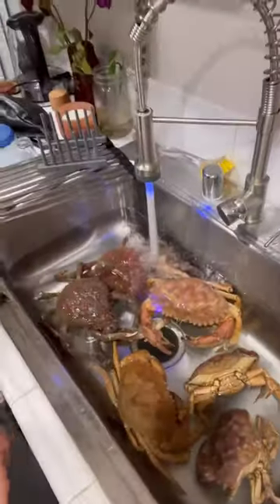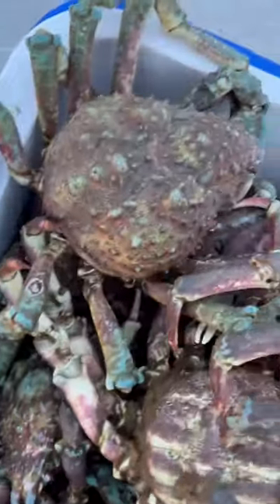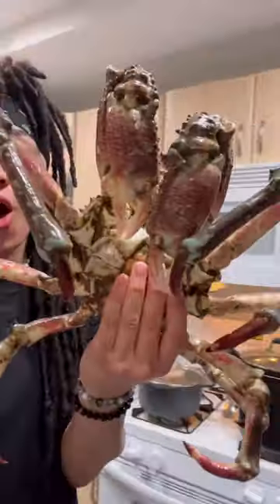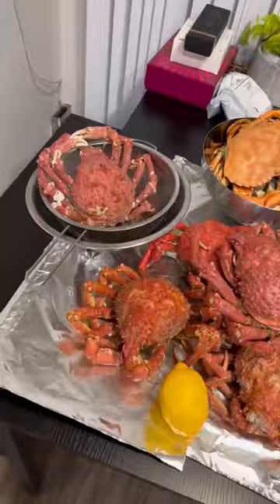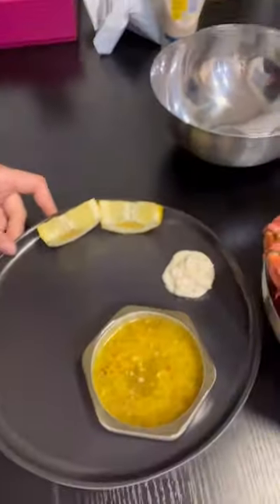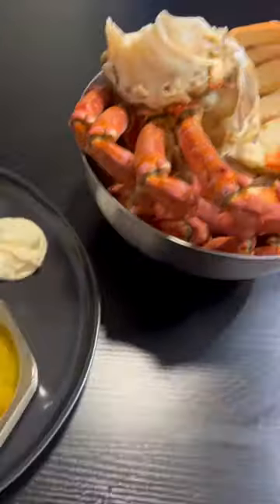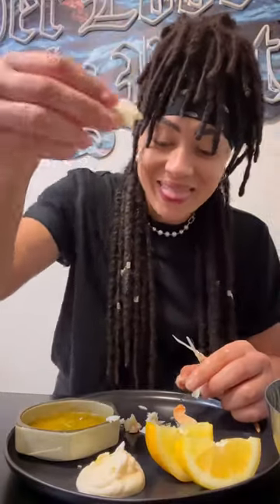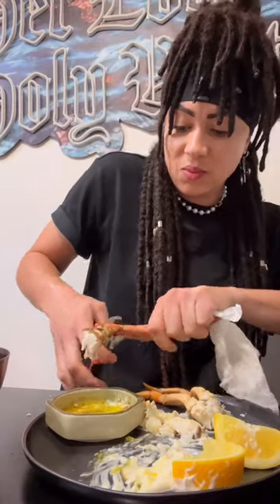Who loves Crab?!😜🦀🔥What do you eat your crab with? Do you eat it hot or cold?